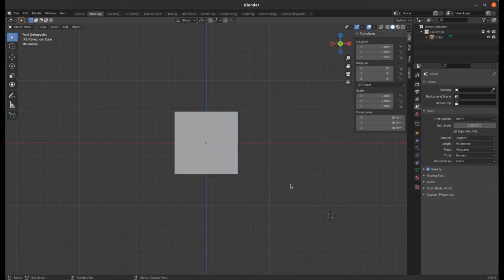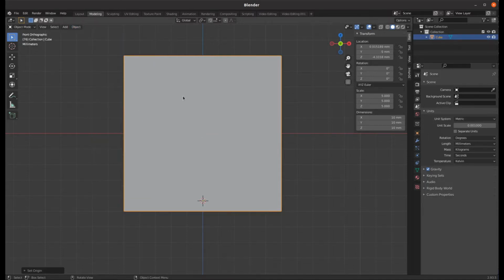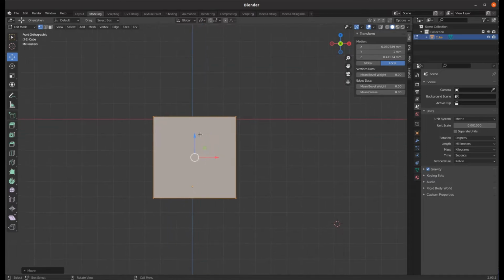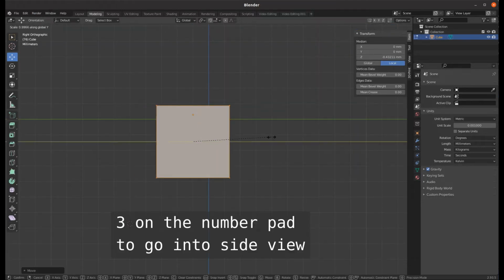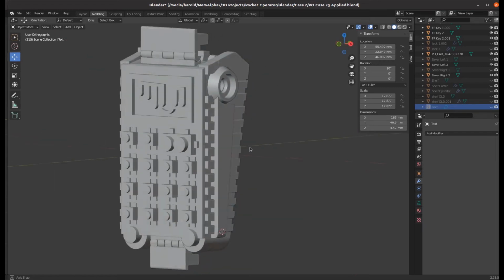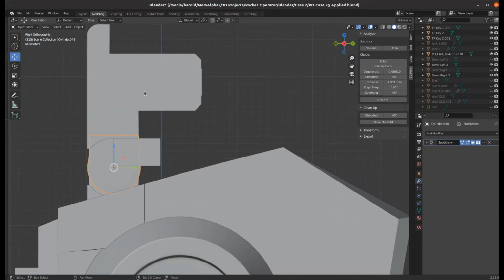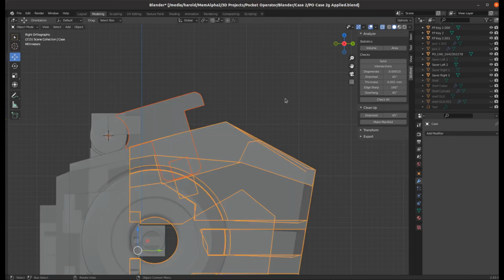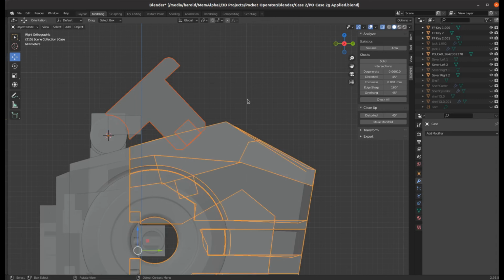Blender 3 Origin points!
Those little orange dots have all sorts of interesting uses.